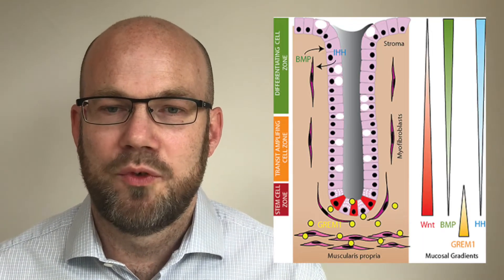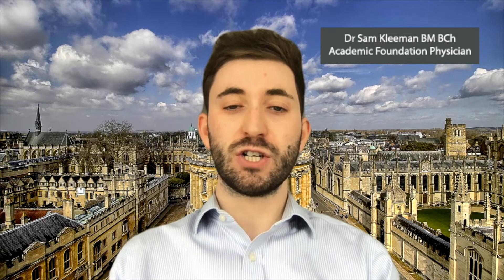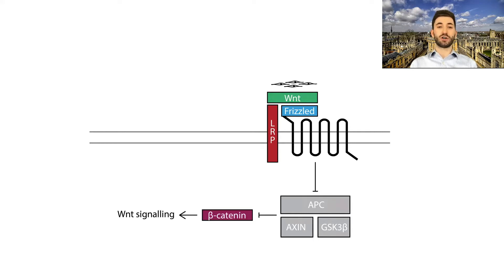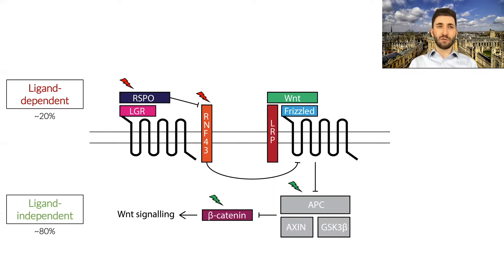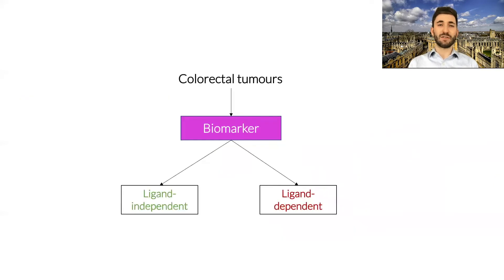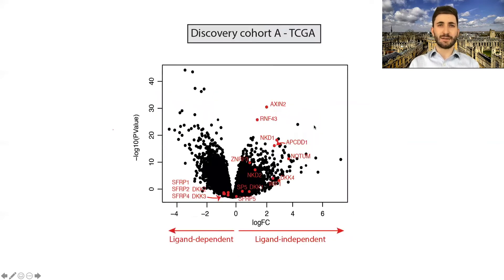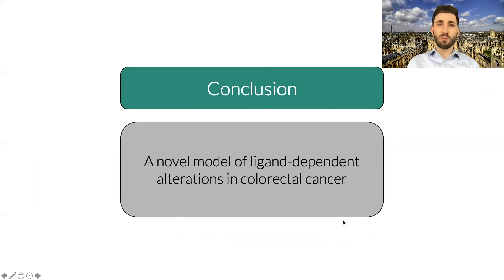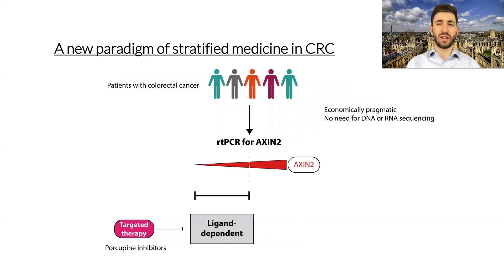Exploiting Wnt expression to generate a biomarker for colorectal cancer stratification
To cite: Kleeman SO, Koelzer VH, Jones HJ, et al. Gut 2020;69:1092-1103.

Objective: Pathological Wnt pathway activation is a conserved hallmark of colorectal cancer. Wnt-activating mutations can be divided into: i) ligand-independent (LI) alterations in intracellular signal transduction proteins (Adenomatous polyposis coli, β-catenin), causing constitutive pathway activation and ii) ligand-dependent (LD) mutations affecting the synergistic R-Spondin axis (RNF43, RSPO-fusions) acting through amplification of endogenous Wnt signal transmembrane transduction. Our aim was to exploit differential Wnt target gene expression to generate a mutation-agnostic biomarker for LD tumours.

Conclusions: Epigenetic suppression of appropriate Wnt negative feedback loops is selectively advantageous in LD tumours and differential AXIN2 expression in LD/LI lesions can be exploited as a molecular biomarker. Distinguishing between LD/LI tumour types is important; patients with LD tumours retain sensitivity to Wnt ligand inhibition and may be stratified at diagnosis to clinical trials of Porcupine inhibitors.